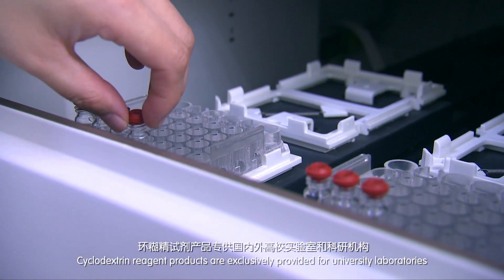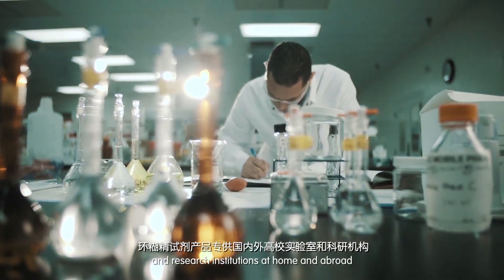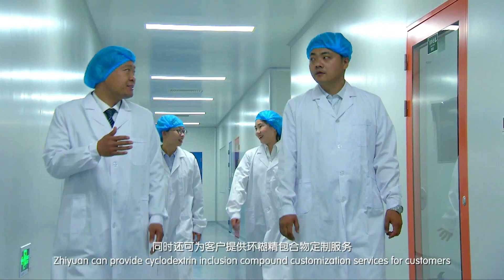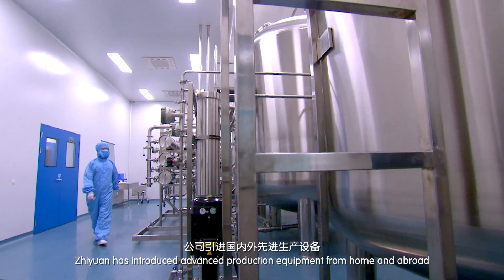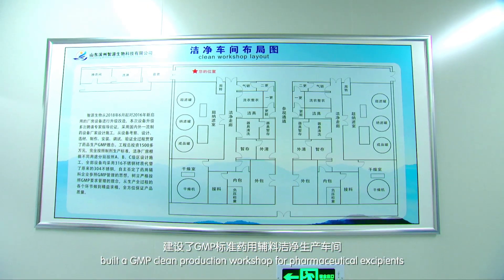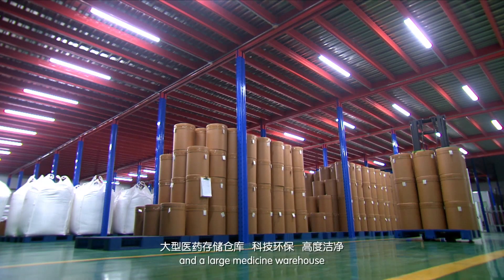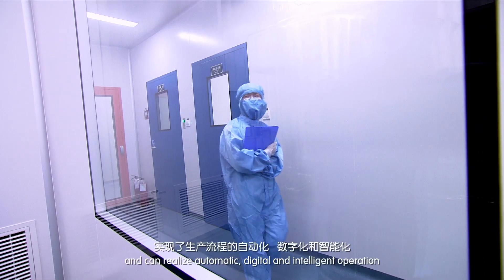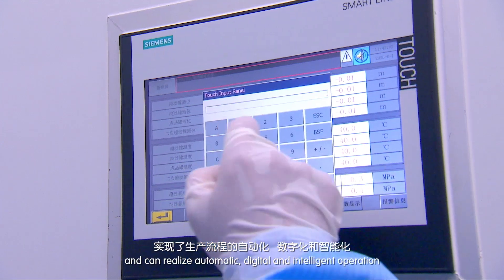All items will be tested before shipping to ensure the quality of our products.